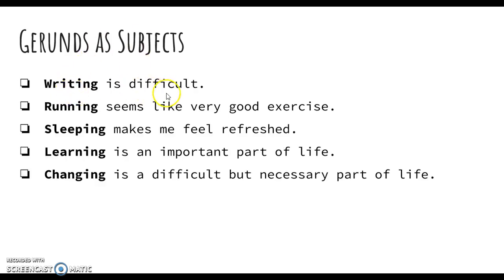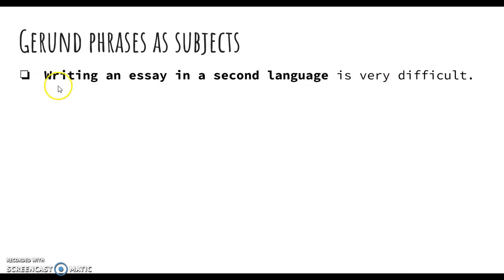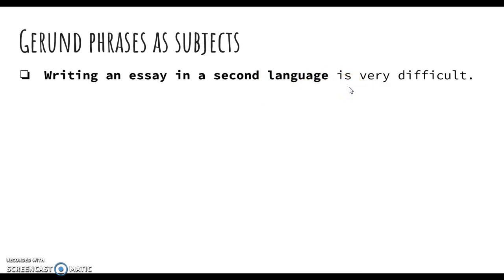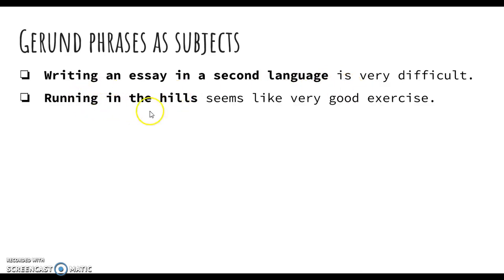Gerunds and Gerund Phrases as Subjects